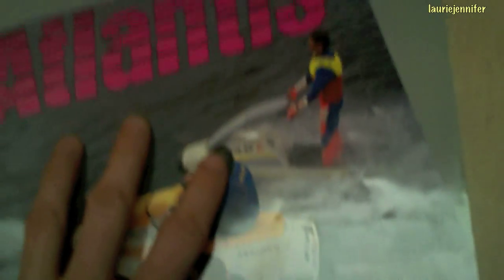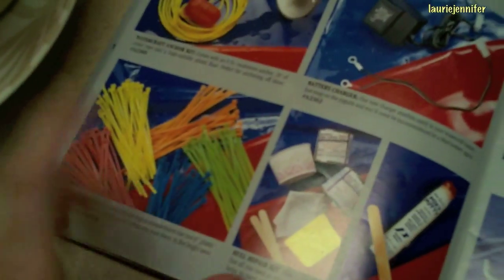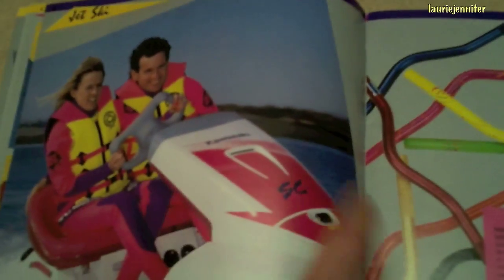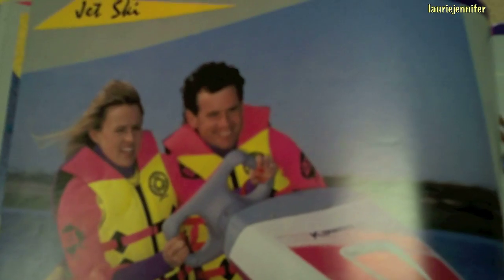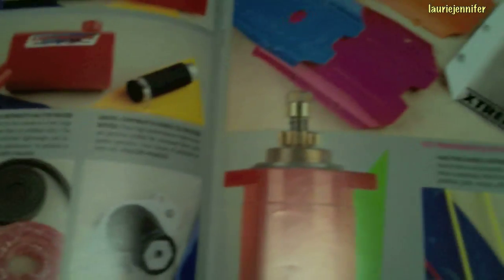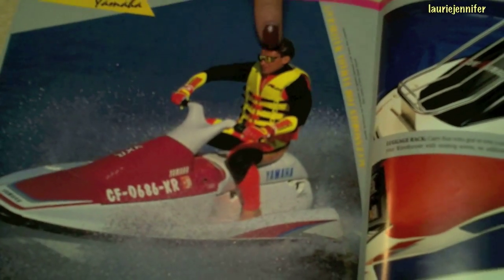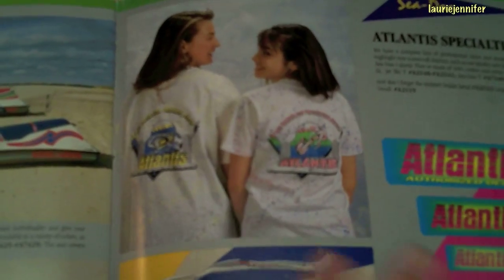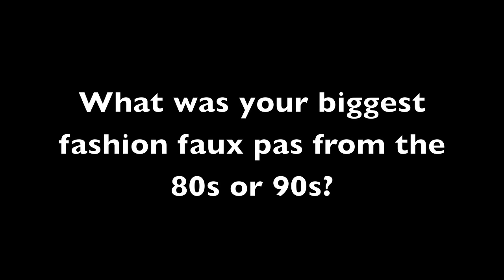Splatter paint WIN!! (1990's FTW!)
Matching hot pink wetsuits!

Go Atlantis Enterprises!